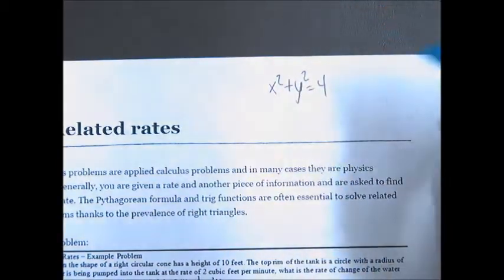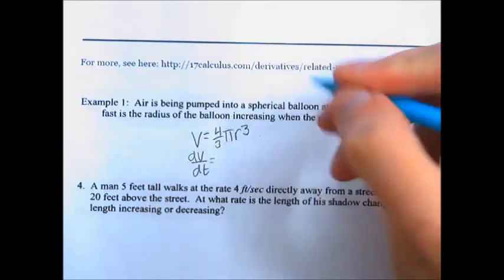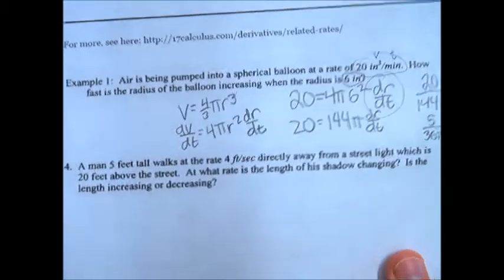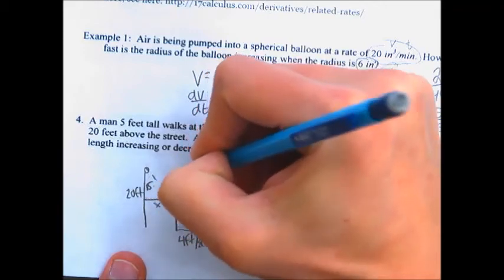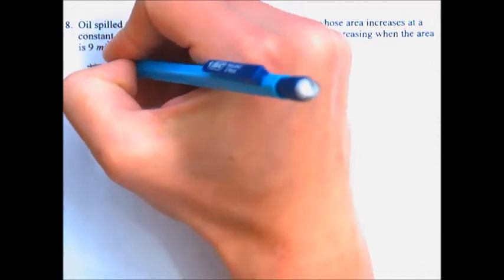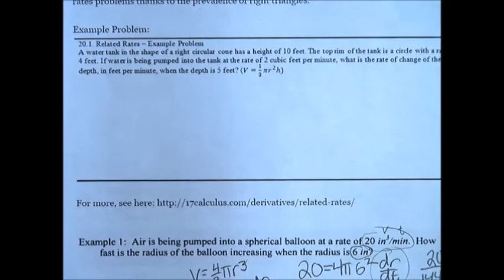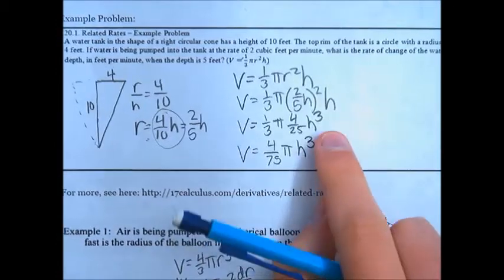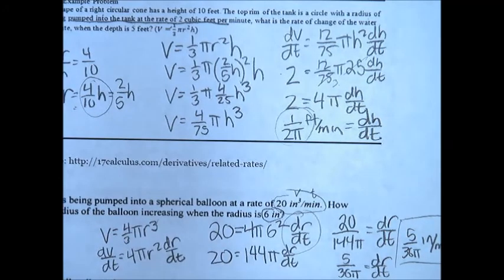20. Related Rates